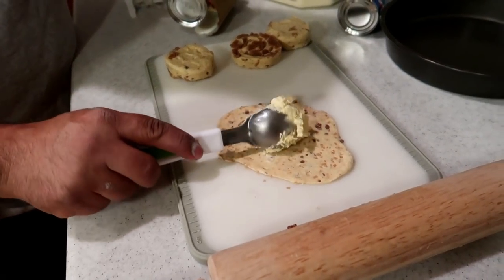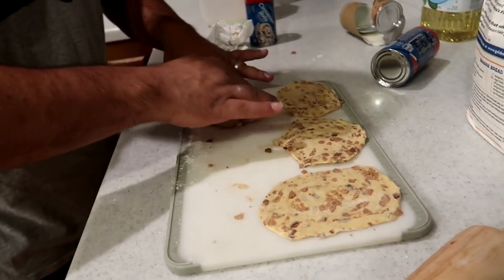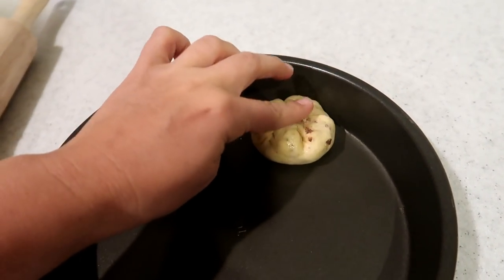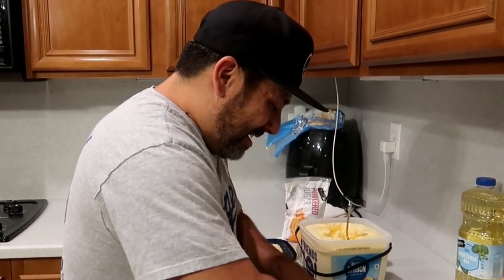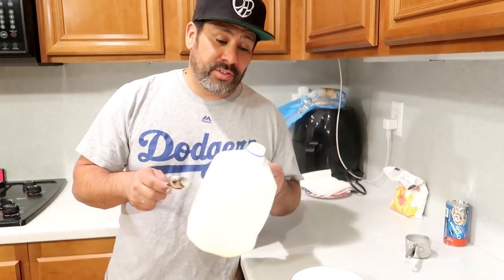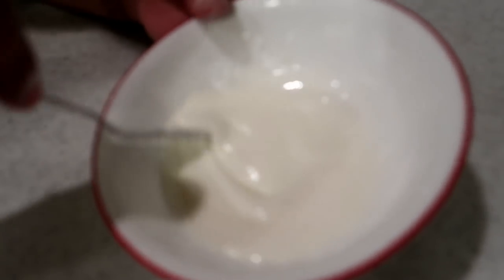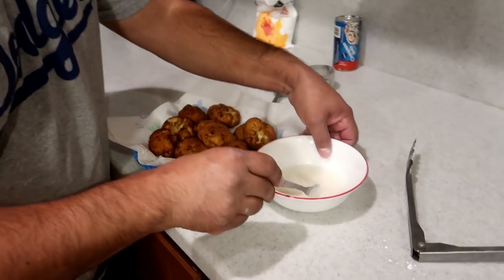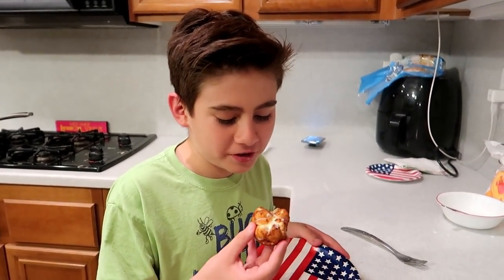DEEP FRIED ICE CREAM the Easy Way | Cook with ME Desserts | Fried Ice Cream Balls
Another Easy Recipe for our FamBammers. This time we are showing you an easy way to make deep fried ice cream in a DESSERT edition of PHILLIPS FamBam Cook with Me. Come along as Danny shows you how to make the easy ice cream treat. They are almost like ice cream rolls or balls made with cinnamon rolls, vanilla ice cream and powdered sugar glaze. Such a simple, easy and fun dessert recipe that the whole family will love. So come along with Danny and Tina in another fun cook with me showing you how to make these easy DEEP FRIED ICE CREAM balls.

Send mail to:
89112

Cooking for our Large Family family vloggers large family